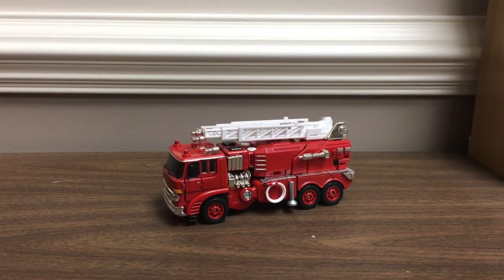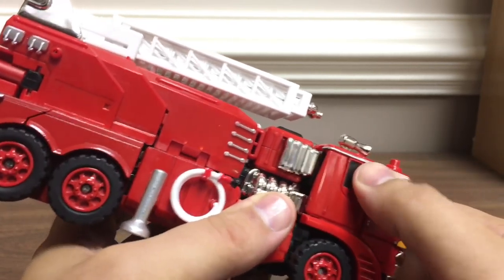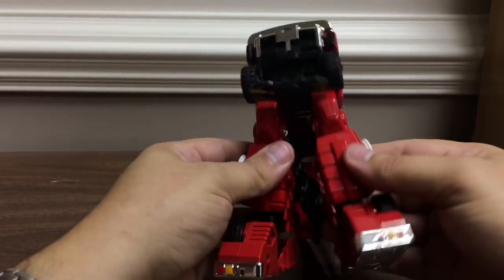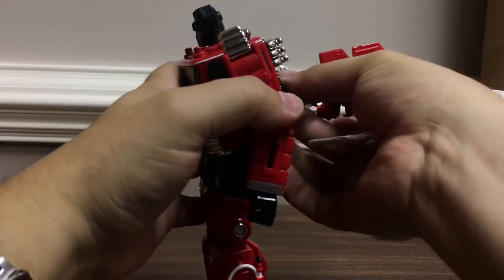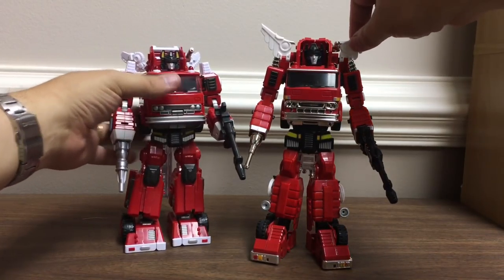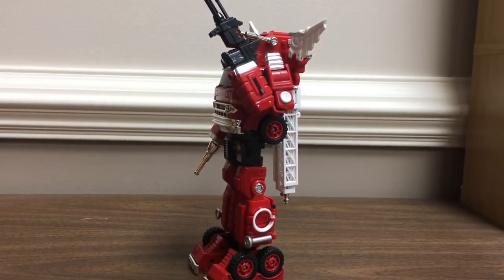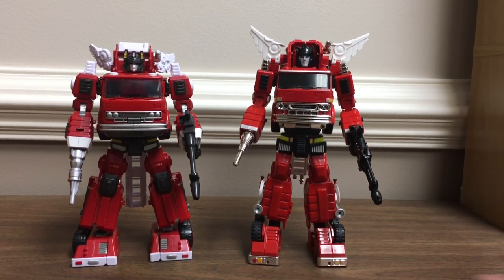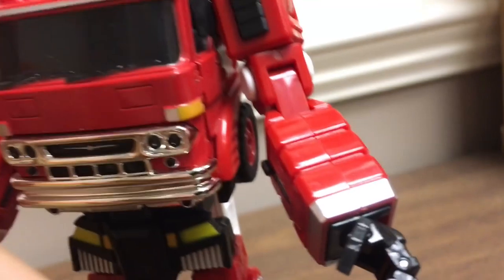Ocular Max: Perfection Series - PS03 BACKDRAFT